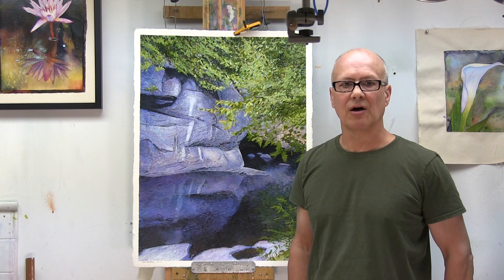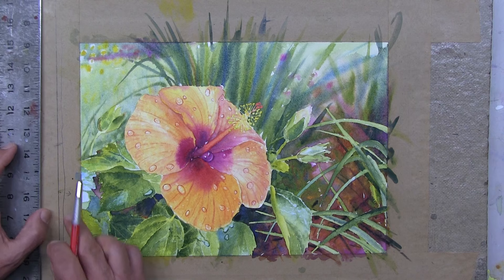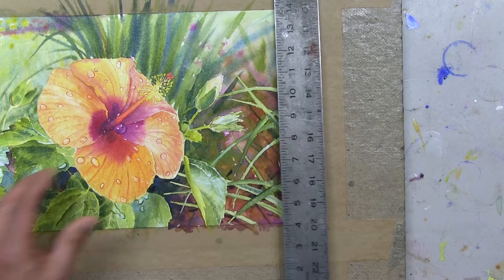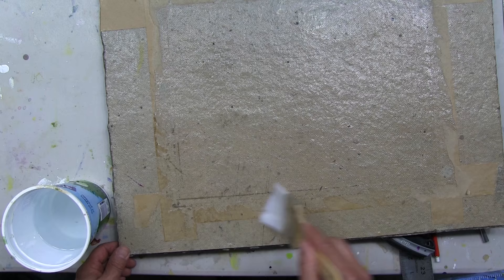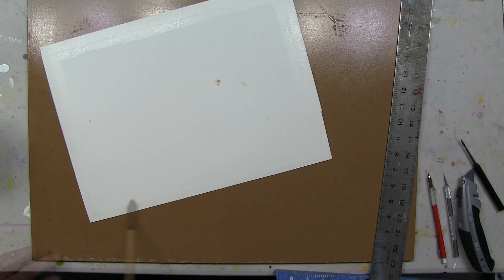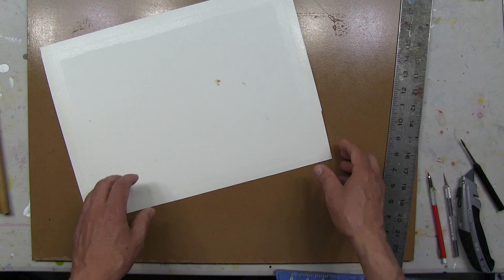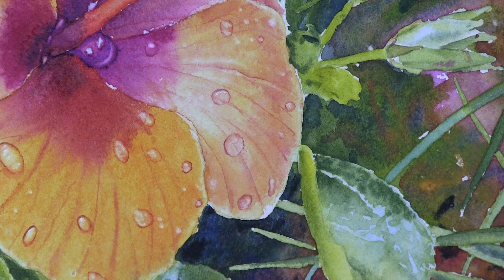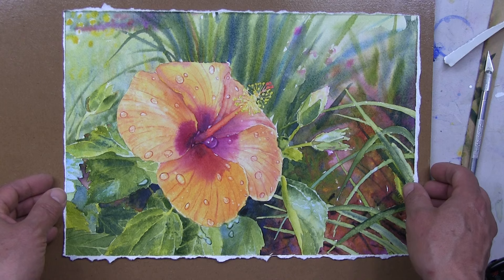“Removing Stretched Watercolor Paper from the Mounting Board”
to learn more about my watercolor paintings and jewelry creations.

”Removing Stretched Watercolor Paper from the Mounting Board” is a basic “Nuts & Bolts” video in which I demonstrate a method of removing stretched watercolor paper from its mounting board that results in creating beautiful deckled edges. Deckled edges are the ideal look when framing the finished watercolor painting without a mat with the edges exposed.